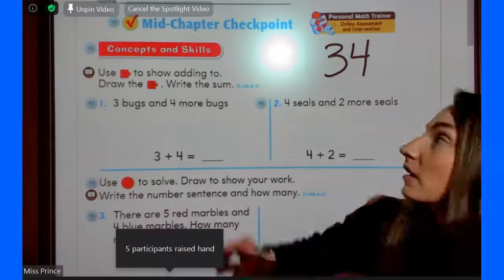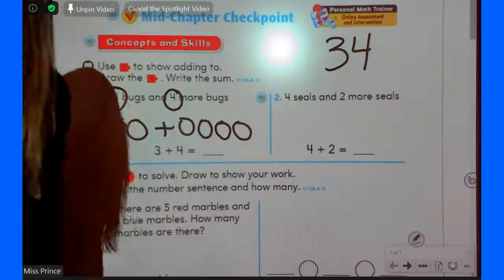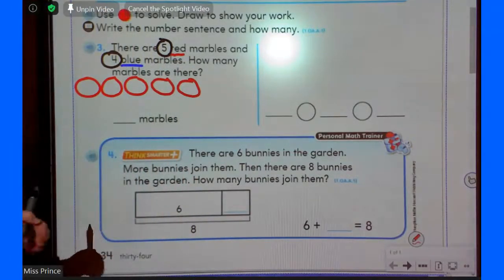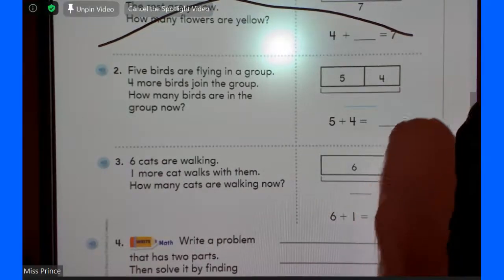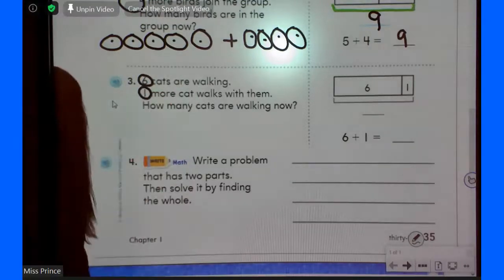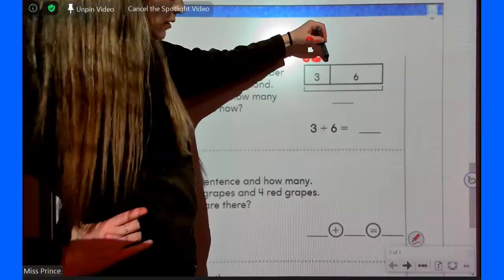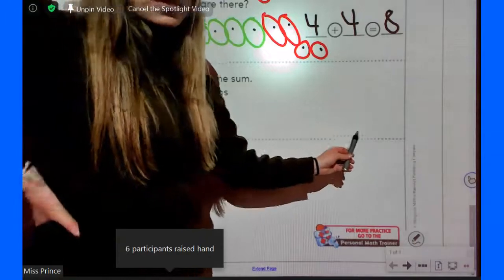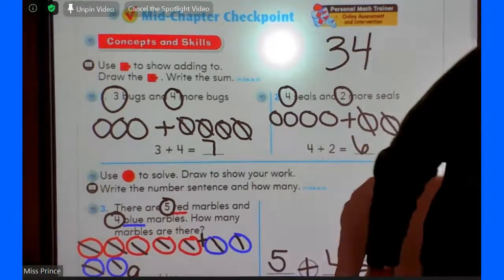1/8/21 Go Math Mid-Chapter Checkpoint & Lesson 4.1 Homework